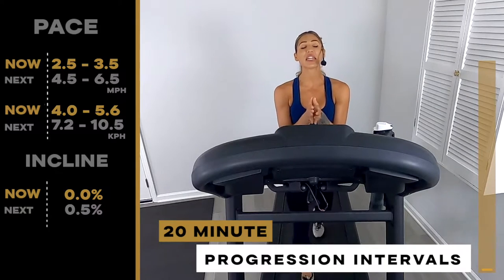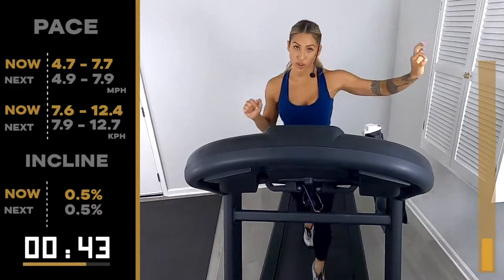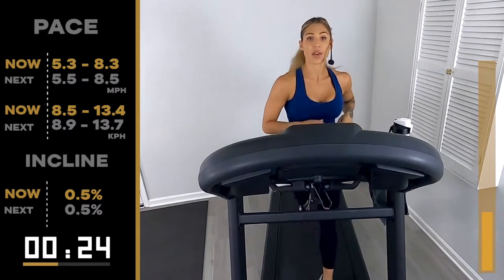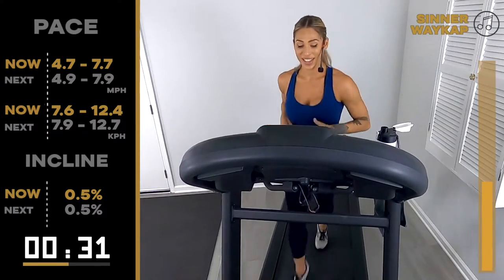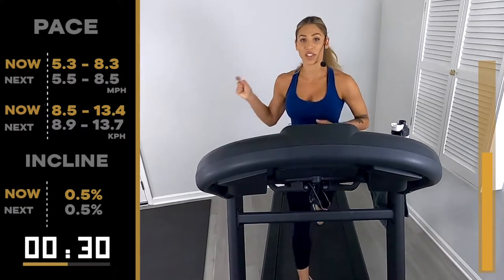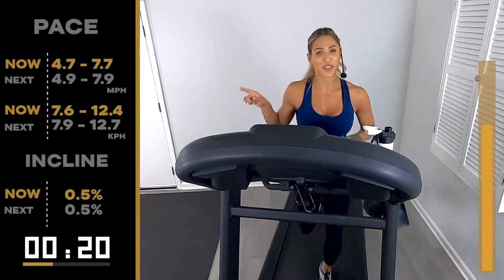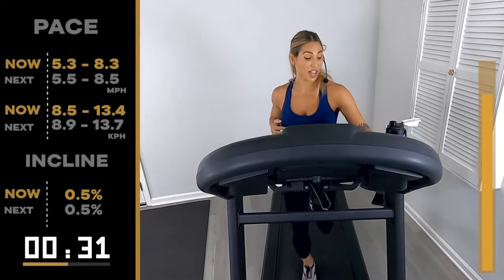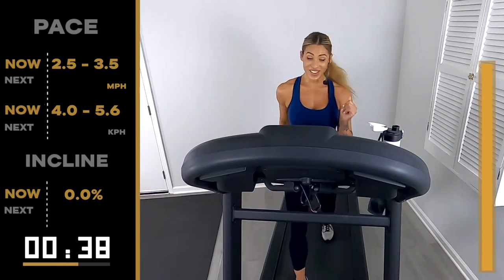Turbocharge Your Fitness! 20 Min Progression Intervals on the Treadmill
I love love love these progression workouts! Getting faster and faster with every minute! But I added in a couple recovery minutes in there too today!

21 minutes of run and recovery intervals

00:00 - Intro
00:35 - Warm Up
02:33 - Progression Block 1
08:34 - Progression Block 2
14:35 - Progression Block 3
19:34 - Cool Down

1. Adore U - waykap
2. Feel the Energy - Katnip
3. Hey You - Lvly
4. Sinner - waykap
5. Terra - VELDA
6. Too Fly - Mia Pfirrman
7. We Came to Party - Basixx